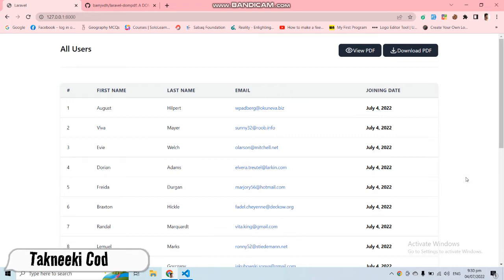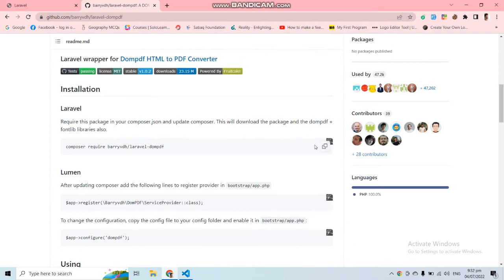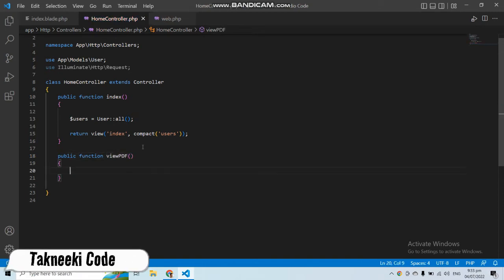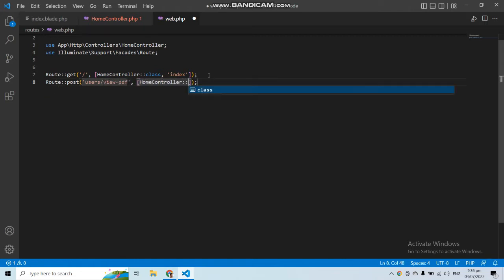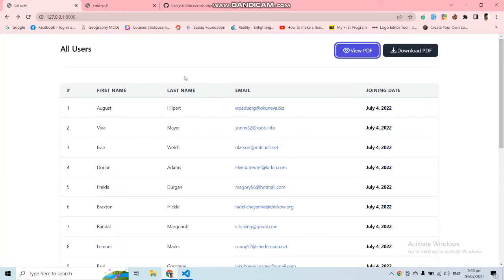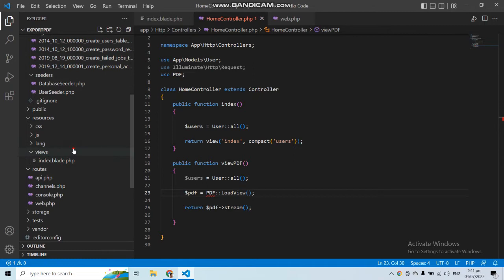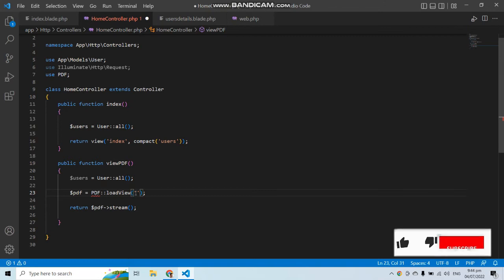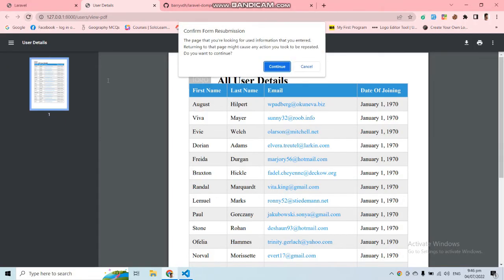EXPORT DATA IN PDF - LARAVEL DOMPDF - COMPLETE GUIDE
Hello! In this video, I have tried my best to explain how can you export pdf with database data and I also highlighted the errors that can be faced while generating pdf so if you have any queries mention them in the comment box.

00:00 WHAT WE ARE GOING TO DO?
01:06 DOMPDF - PACKAGE
01:30 INSTALLING PACKAGE
02:40 WORKING WITH EXPORT PDF

THANKS!